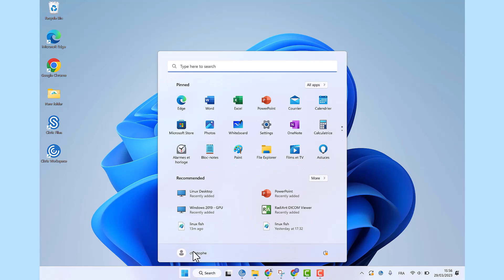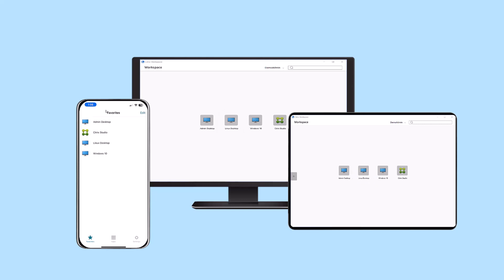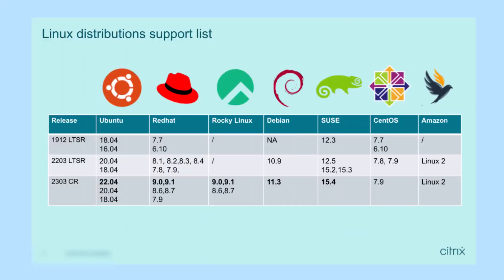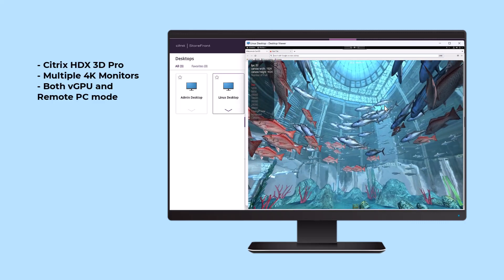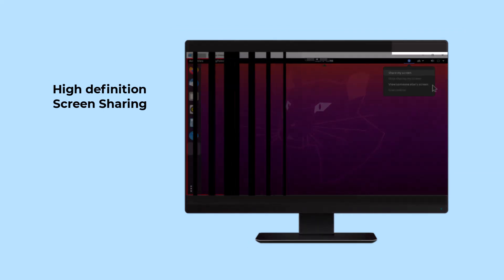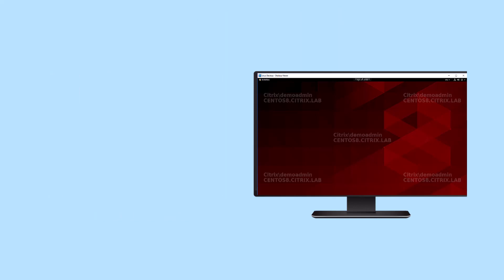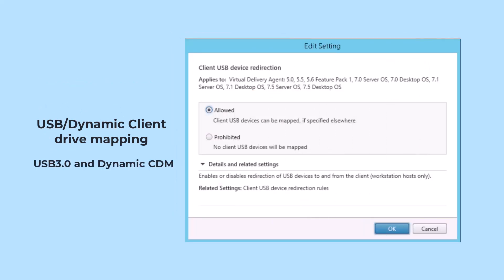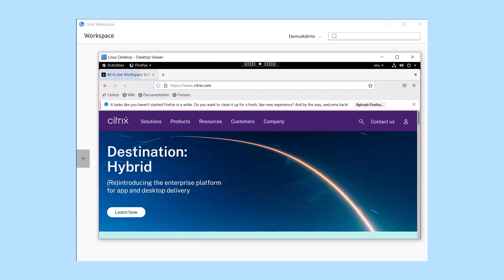Citrix Features Explained: Citrix Linux VDA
The Linux Virtual Delivery Agent (VDA) enables access to Linux virtual apps and desktops anywhere from any device where Citrix Workspace app is installed. You can deliver virtual apps and desktops based on supported Linux distributions to the end users who require them.